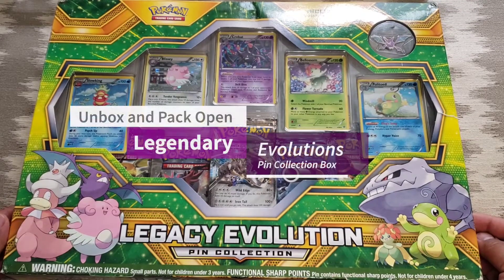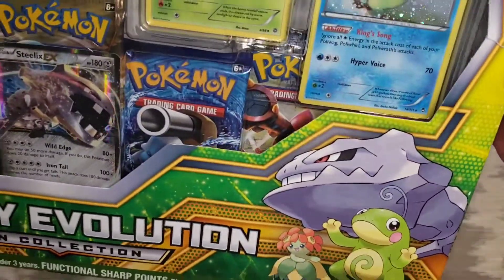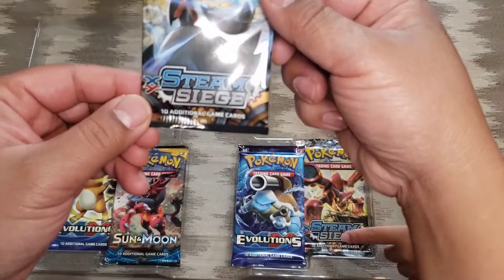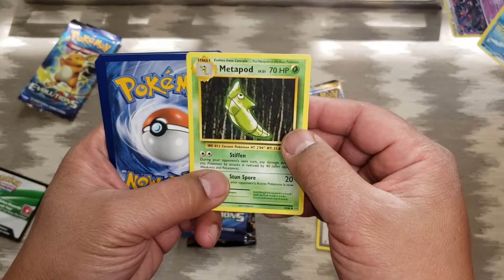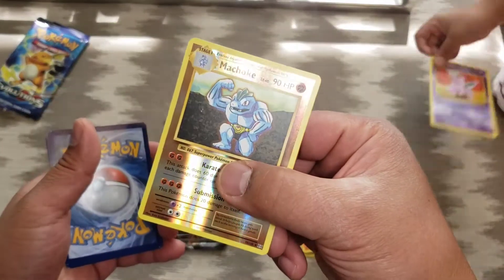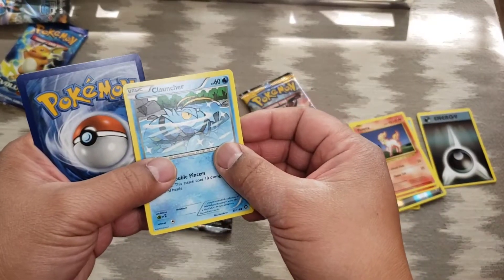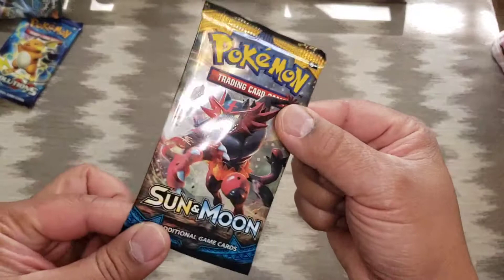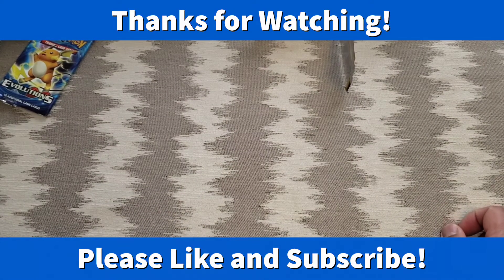Pokémon XY Evolutions - Pack Opening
Welcome to another Pokemon Unboxing and booster pack opening.  This week we open up the Pokemon Legacy Evolutions Collection Pin box with booster packs!  Super excited to share this one, got some nice looking cards!